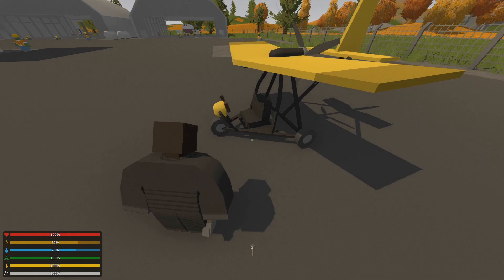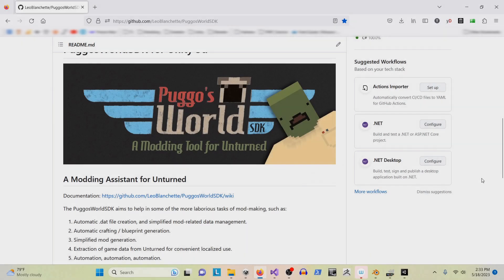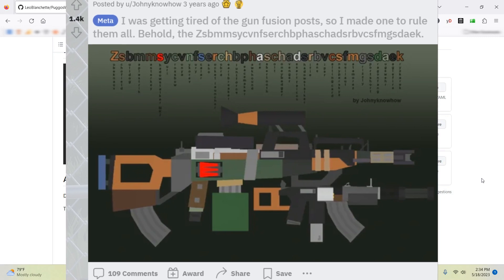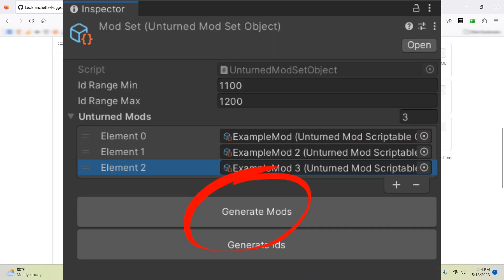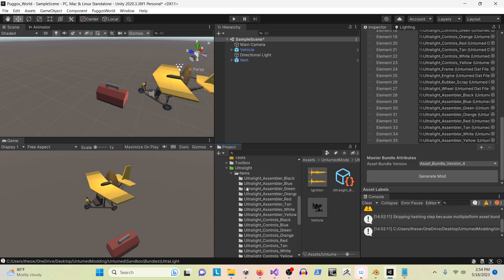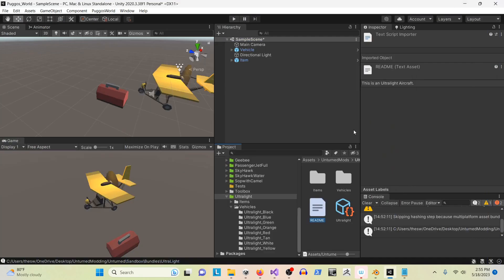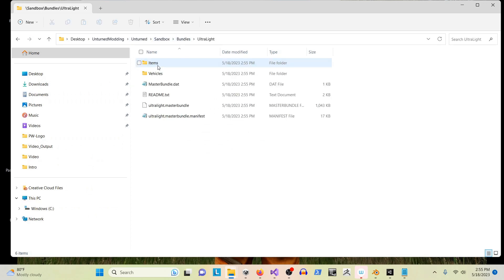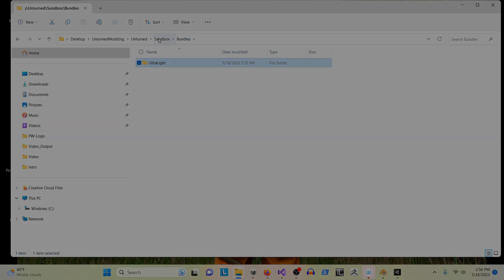Tutorial #1: Introduction. PuggosWorldSDK - Unturned Modding Tool.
This is a modding tool for the Game Unturned. See documentation